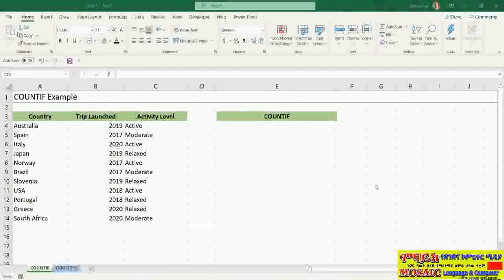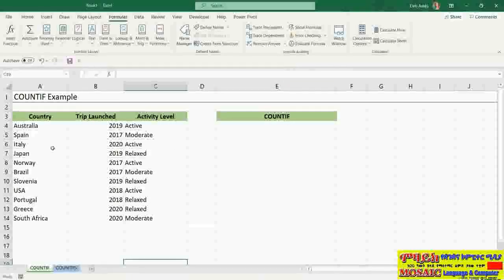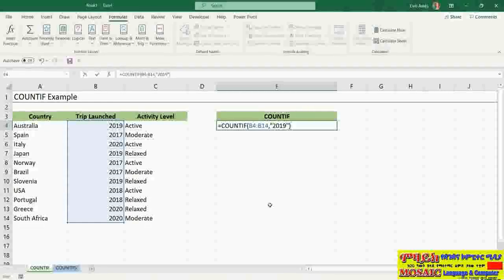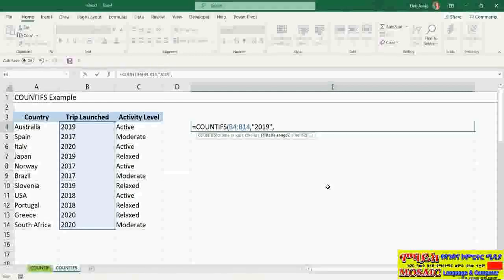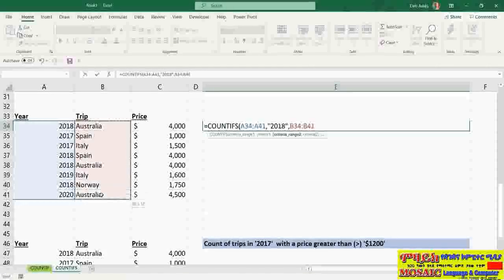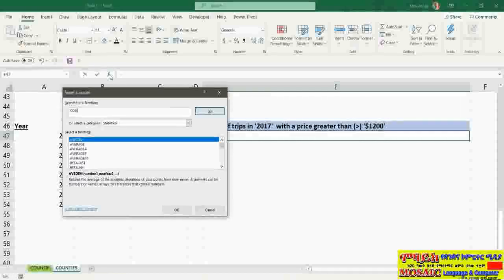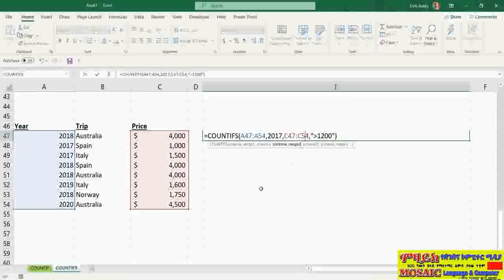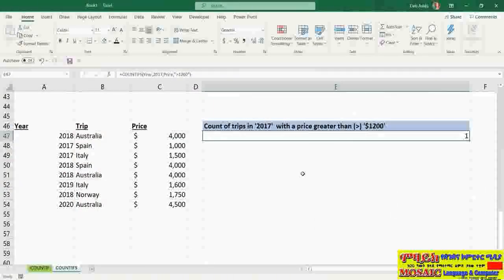MS Excel 2019 Lesson 22: COUNTIFS